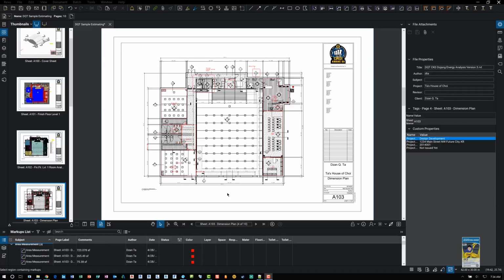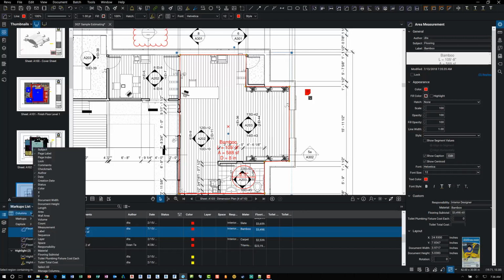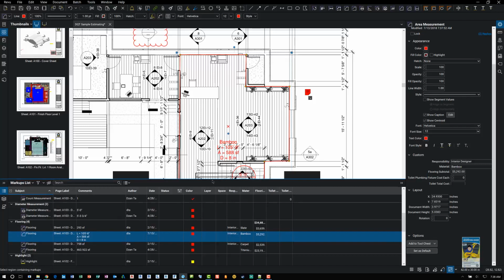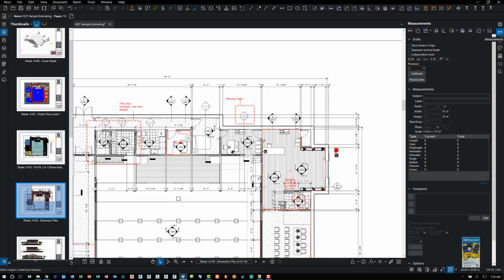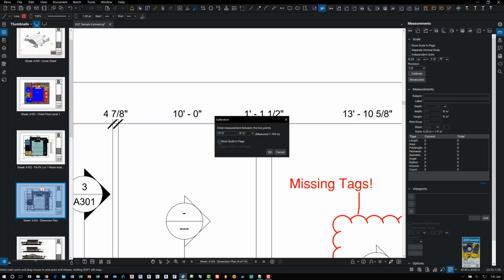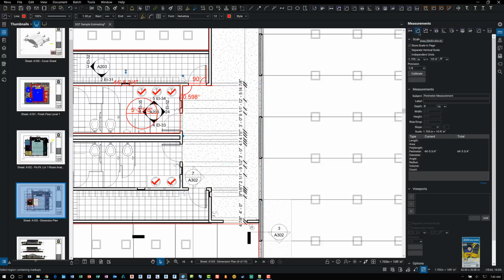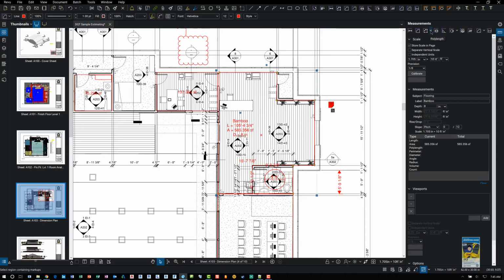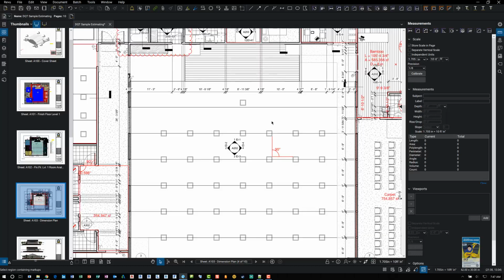Bluebeam Revu 2018 Estimating and Measuring